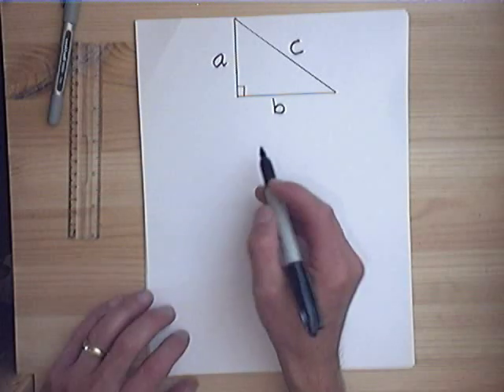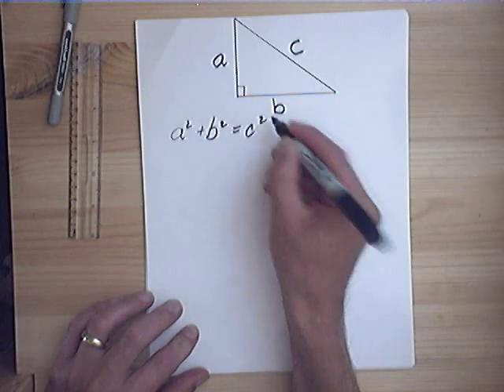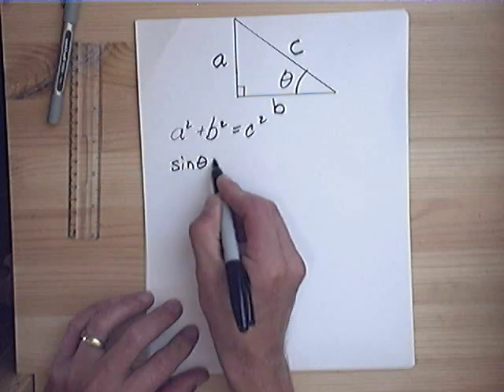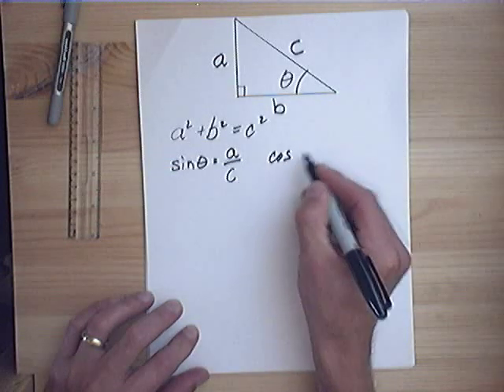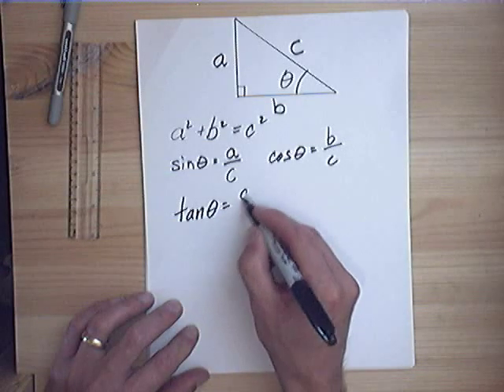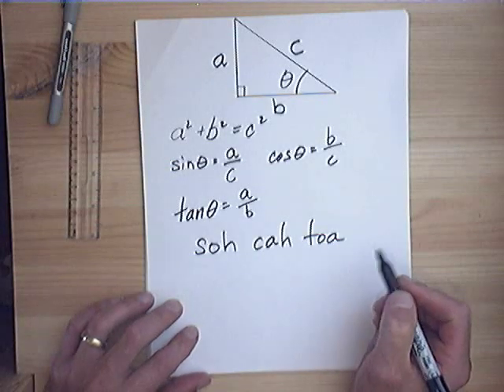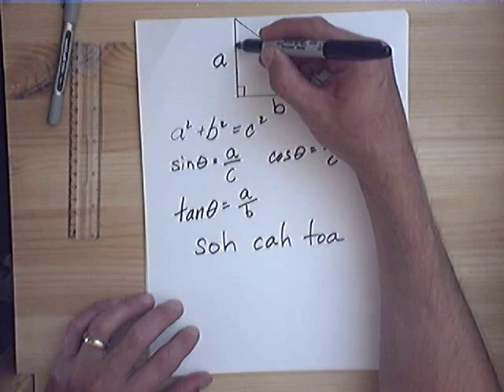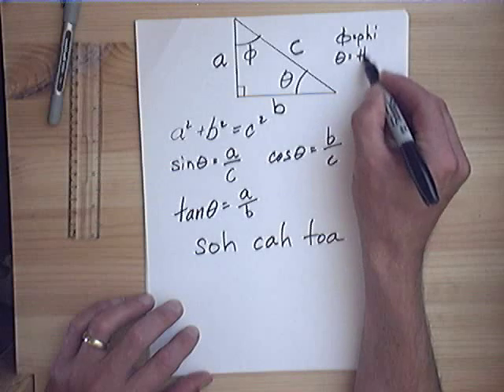Preliminary Trigonometry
Chapter 1